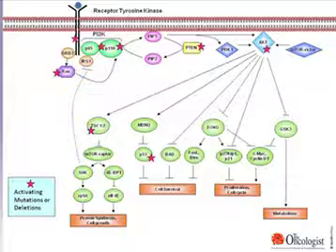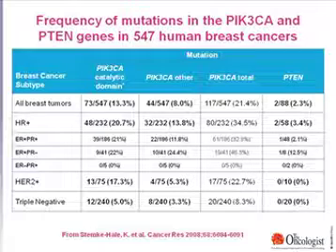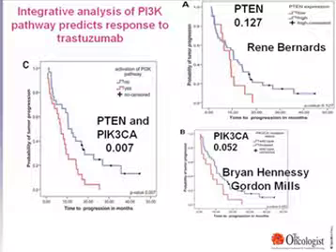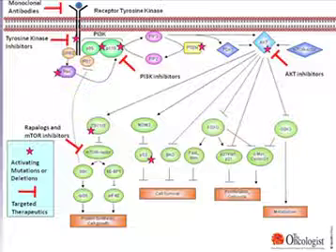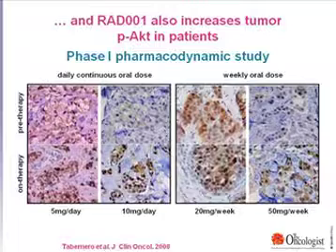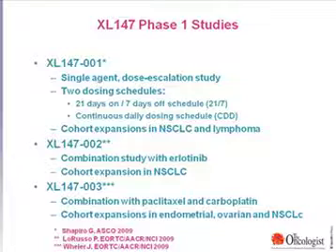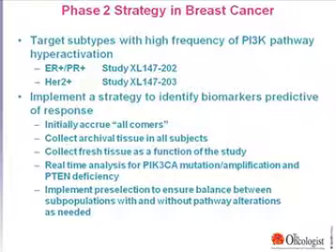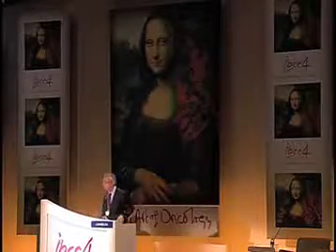Targeting the Phosphoinositide-3 Kinase (PI3K) Pathway in Breast Cancer